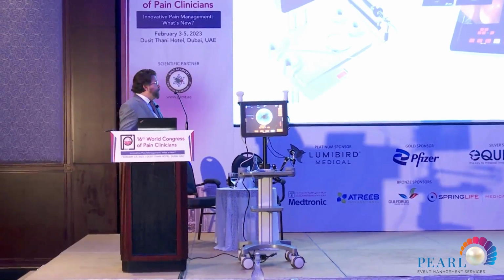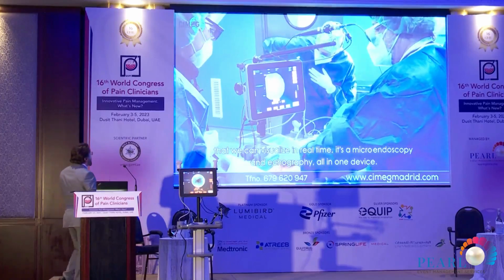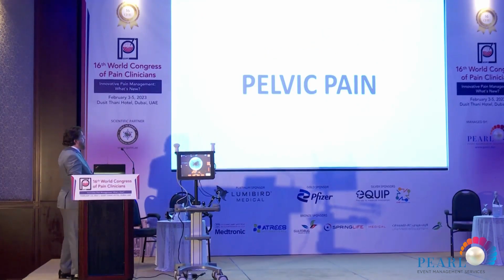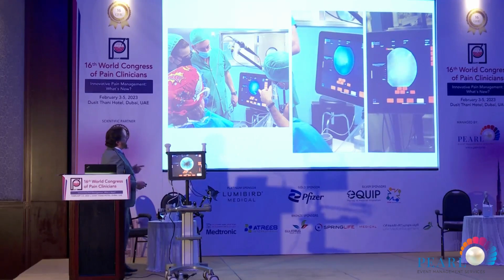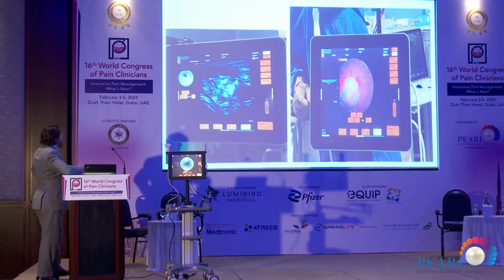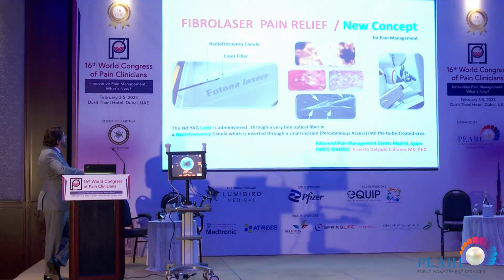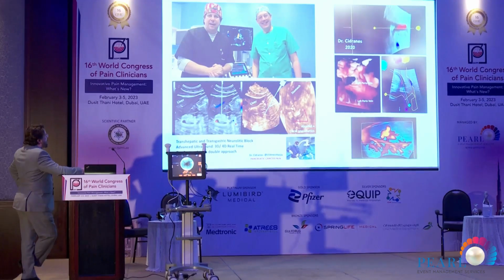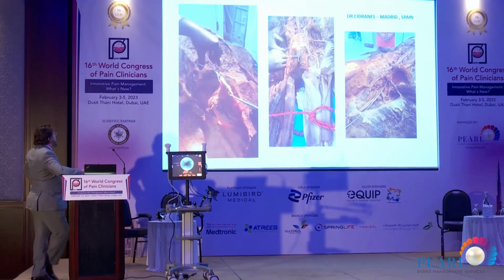Dr. Ernesto Delgado Cidranes (Lumibird Medical)